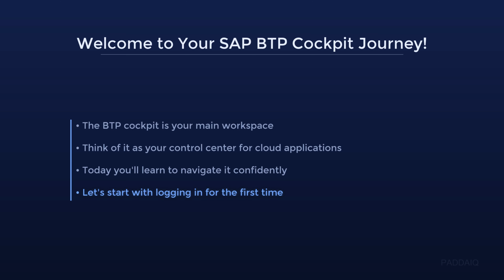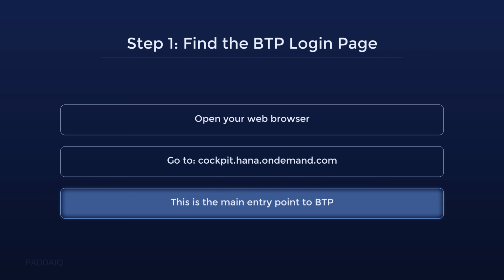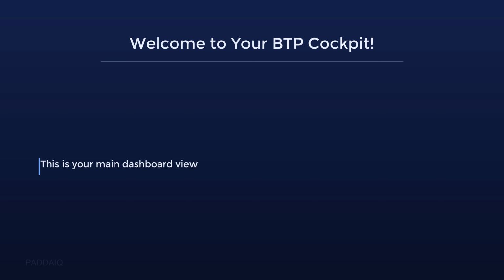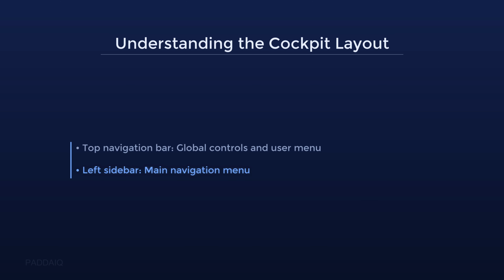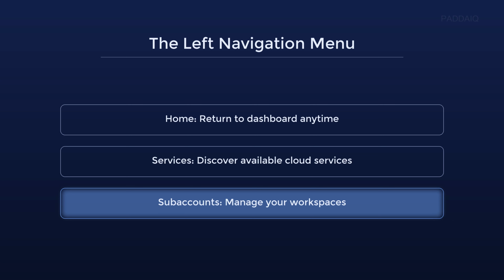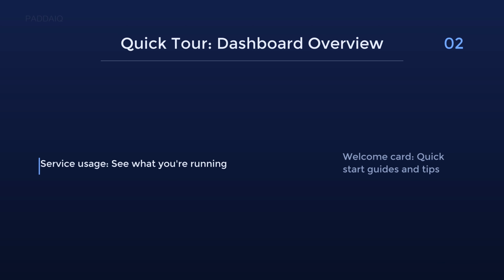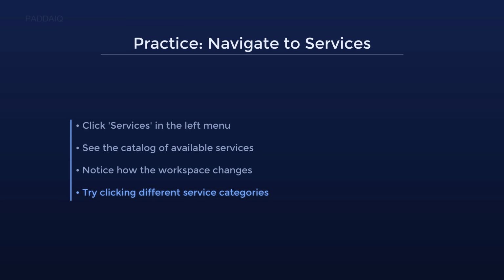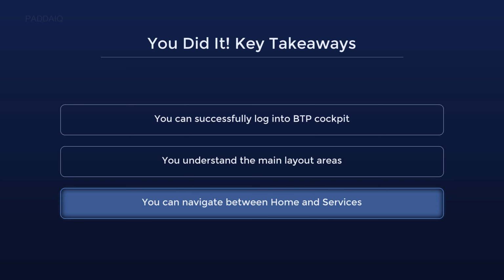SAP BTP Cockpit Tutorial: First Login & Navigation Guide for Beginners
MASTER YOUR SAP BTP COCKPIT FROM DAY ONE

Learn how to successfully access and navigate the SAP Business Technology Platform cockpit with this comprehensive beginner's guide. This is your essential first step toward becoming proficient in SAP BTP administration and development. The BTP cockpit serves as your central command center where you'll manage all cloud services, applications, and resources in one unified workspace.

WHAT YOU'LL ACHIEVE IN THIS TRAINING

You'll gain the confidence to log into your SAP BTP trial account and understand the complete cockpit layout. Discover how to efficiently navigate between Home dashboard and Services catalog, explore global navigation controls, and master the left sidebar menu. This foundational knowledge transforms how you approach cloud application management and sets the stage for advanced BTP capabilities.

You'll master the initial login process using your trial account credentials and understand the cockpit's organizational structure. Learn to identify and utilize the top navigation bar for user settings and region selection, the left sidebar for accessing services and subaccounts, and the central workspace where all your development and administrative tasks occur.

HANDS-ON PRACTICAL SKILLS

Follow along as we demonstrate accessing the cockpit through cockpit.hana.ondemand.com, entering login credentials securely, and exploring the main dashboard interface. Practice moving between different sections to build muscle memory and confidence in platform navigation.

This training eliminates the initial learning curve that often delays SAP BTP adoption. By mastering cockpit navigation early, you accelerate your ability to deploy applications, manage cloud resources, and control access permissions. The centralized management approach reduces operational complexity and increases development efficiency.

PLATFORM FUNDAMENTALS COVERED

Understand the global navigation bar with user menu, help resources, region selector, and search functionality. Explore the left navigation menu including Home, Services, Subaccounts, and Security sections. Learn how the dynamic workspace adapts to your current tasks and displays relevant configurations and results.

PREPARATION FOR ADVANCED TOPICS

This lesson establishes the essential groundwork for subsequent training on creating cloud services, deploying applications, and managing enterprise-scale solutions. The confidence gained here directly impacts your future success with SAP BTP implementation projects.

This content is ideal for SAP developers, cloud administrators, IT professionals, and business technology specialists beginning their SAP BTP journey. Whether you're transitioning from on-premise SAP systems or new to enterprise cloud platforms, this guide provides the perfect starting point.

PRACTICAL APPLICATION SCENARIOS

Apply these skills immediately to set up development environments, monitor service usage, manage team access permissions, and explore available cloud capabilities. The hands-on approach ensures you can immediately begin working productively in your SAP BTP trial environment.

After completing this tutorial, you'll be ready to progress to creating your first cloud service, deploying applications, and implementing real-world business solutions on the SAP Business Technology Platform.